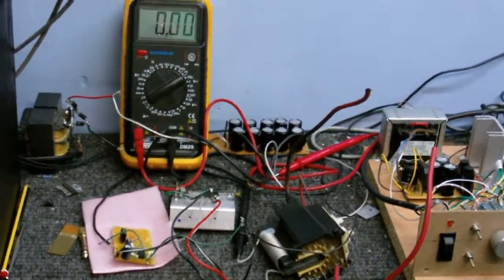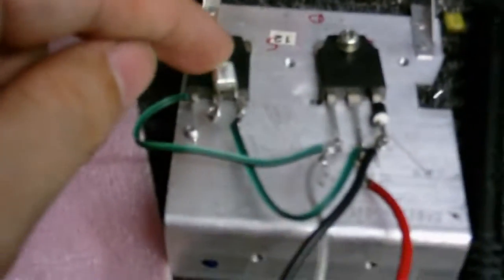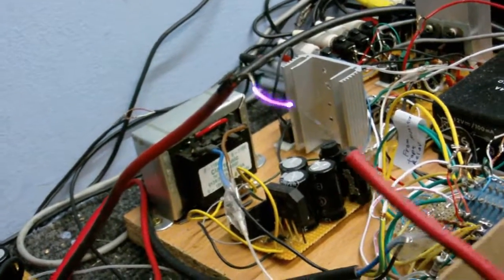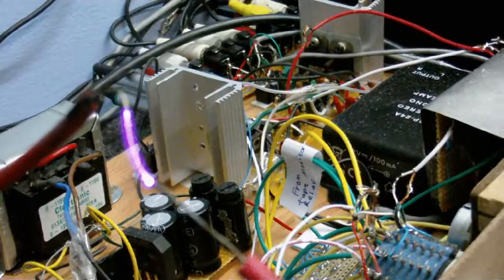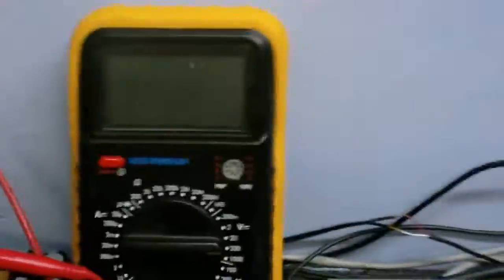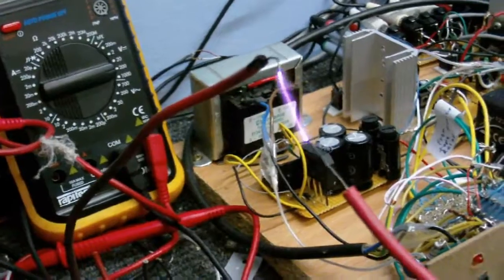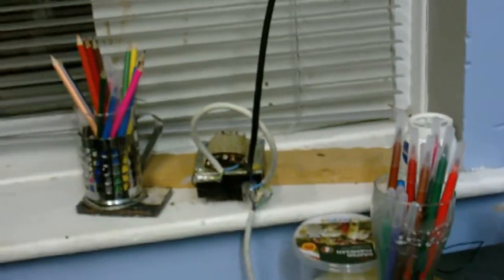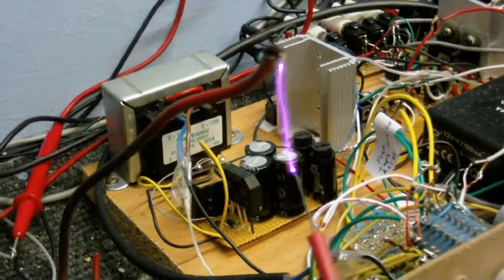Update on high voltage singing arc project.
Progress is happening, I've tired different transformers to power the flyback and now I can get a plasma arc over an inch long!

This video was originally going to be a direct upload from the camera with no editing, but then I made a few changes so I had to edit, then upload.

Here's a uselss fact:  A long time ago, many many years before I discovered YouTube, in a dream I saw speakers that used an arc to produce sound, and the song I heard them playing was needles and pins, now I have found out that this can actually be done, I have been experimenting trying to reproduce what I saw in the dream, I'm no-where near reproducing the speakers that I saw, but at least this is some progress.

Please take my warning this is dangerous, dont try this yourself unless you know what you're doing, I'm sure you could loose a finger if you touched it.